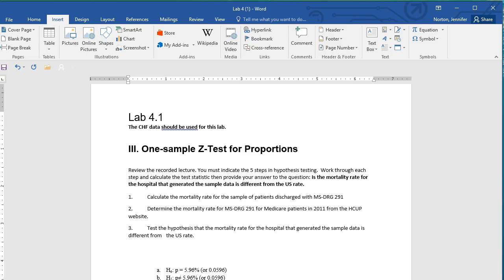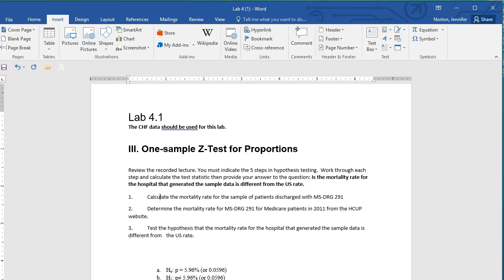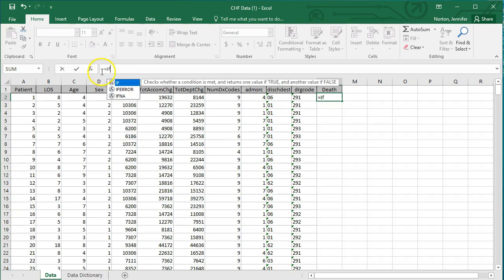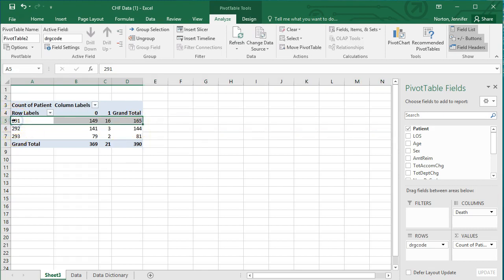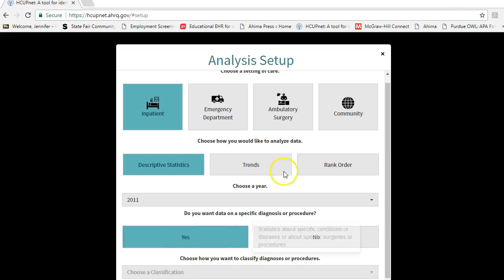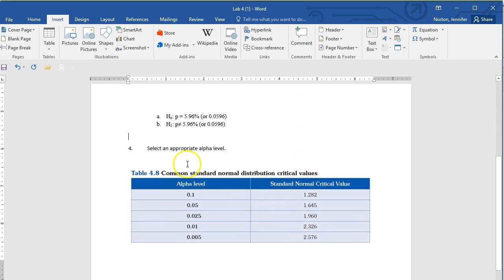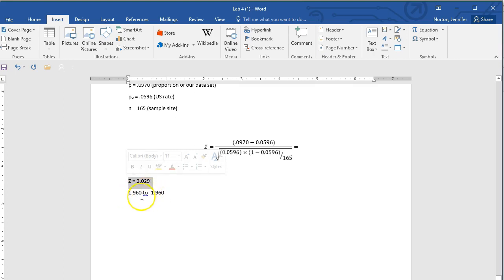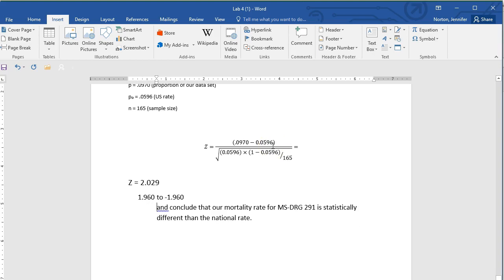HIT 200 Lab 4.1 Part #2